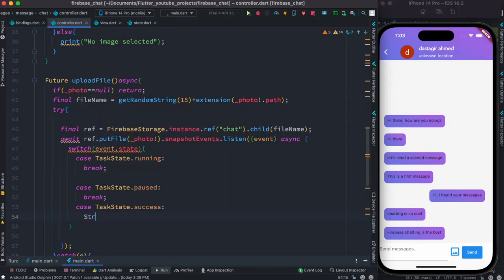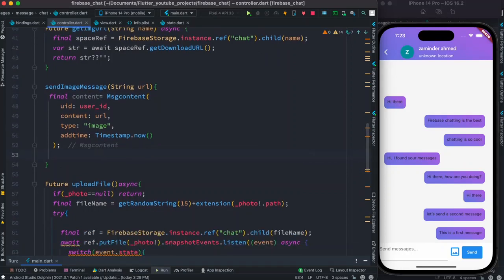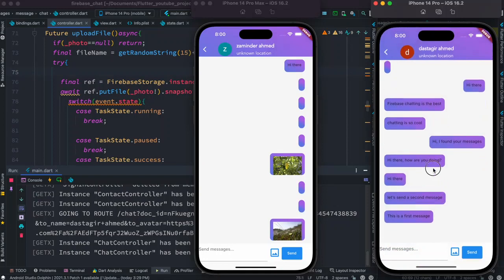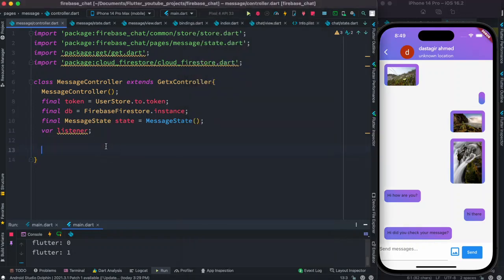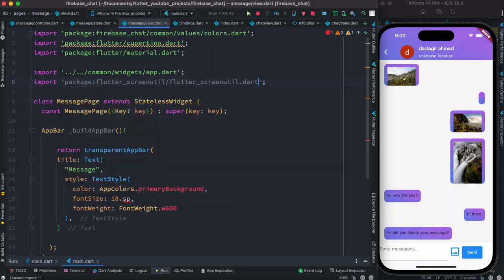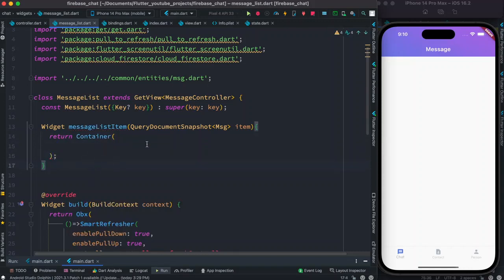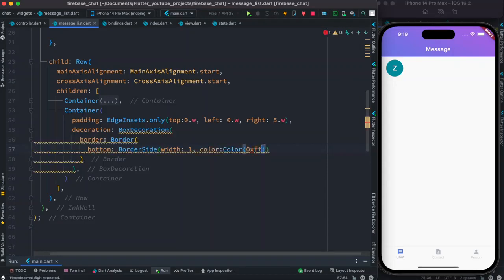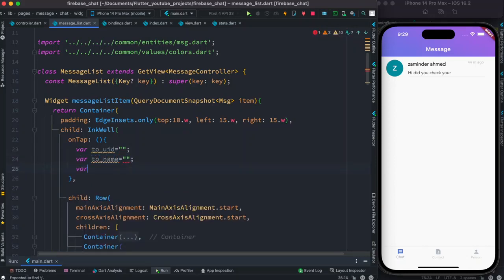Flutter The Future of Chat Trimpart6